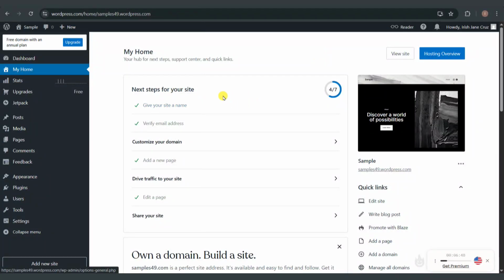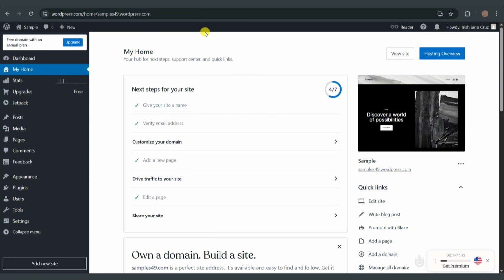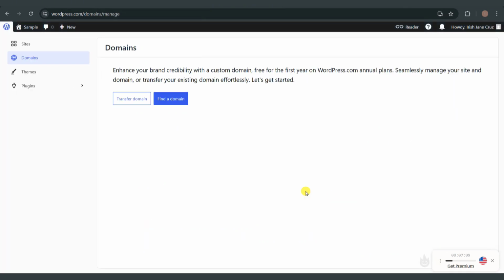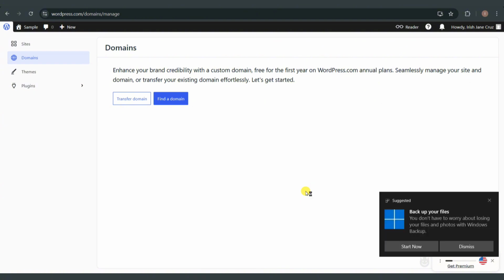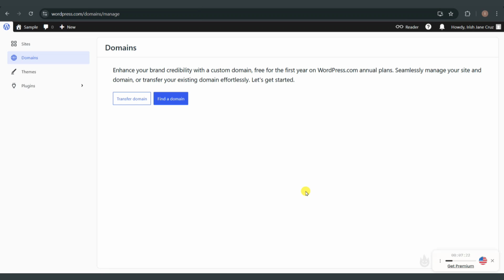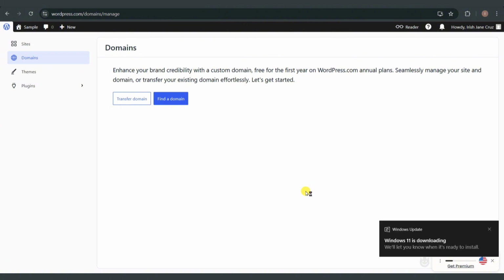How to Delete a Domain in WordPress Fast!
🗑️ Need to completely remove a domain from your WordPress setup? Whether you're cleaning up old domains or fixing migration issues, deleting domains incorrectly can break your site – here's how to do it safely!
In this comprehensive tutorial, you'll learn the proper steps to delete domains from WordPress multisite networks, remove domain mappings without causing errors, clean up database entries and DNS records, handle subdomain deletions, and ensure no broken links remain. We'll cover both WordPress admin methods and manual database cleanup, plus crucial backup steps to protect your data before making any changes. You'll also discover how to redirect traffic from deleted domains and maintain SEO value! 🛡️
Ready to master WordPress domain management like a pro? Smash that like button if this saves you from domain disasters, share your domain cleanup questions in the comments, and subscribe for more WordPress maintenance tutorials that keep your sites running smoothly! 🚀✨💻